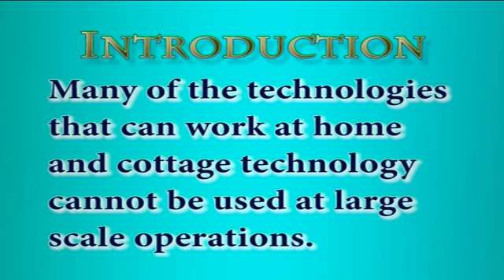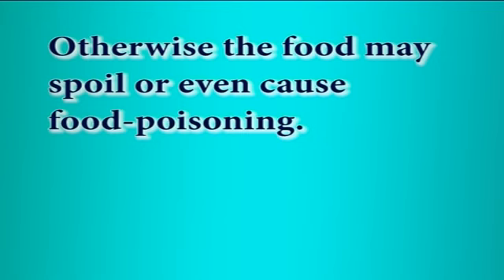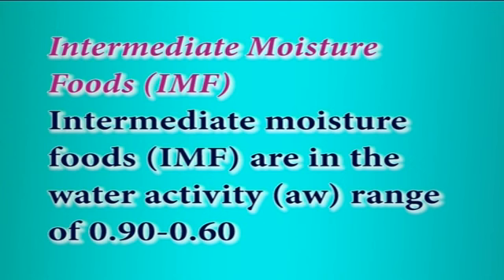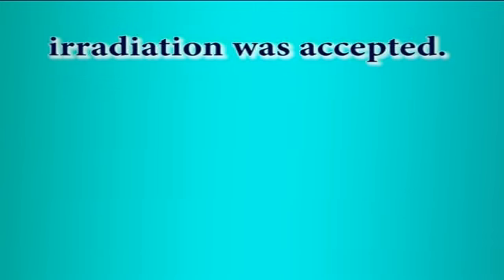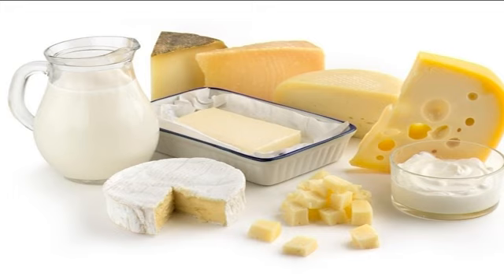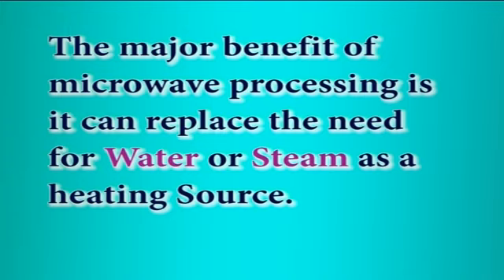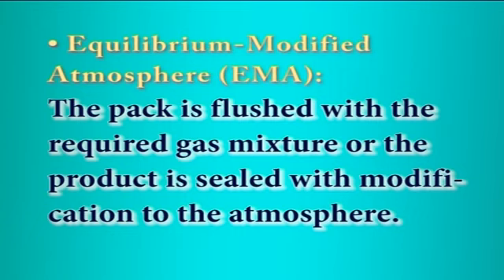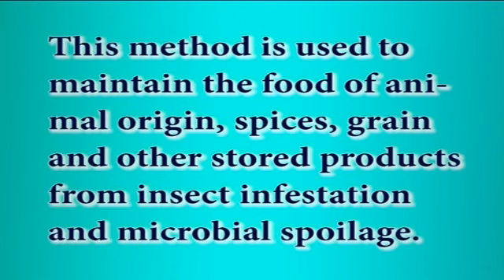Food Preservation Technology 101 Modern Technologies in Food Preservation Part 2